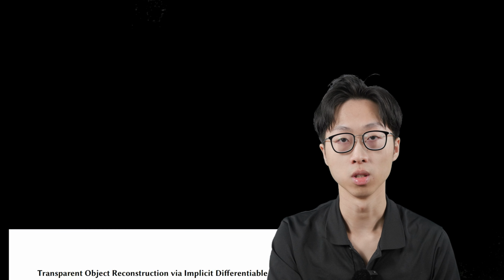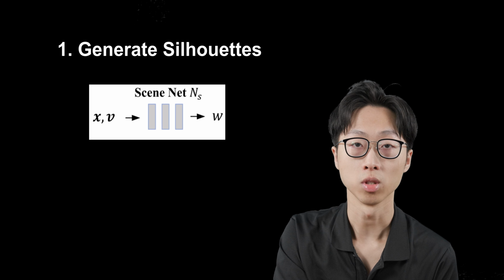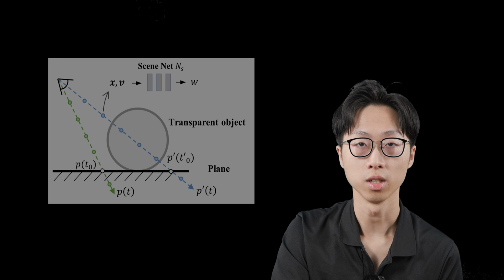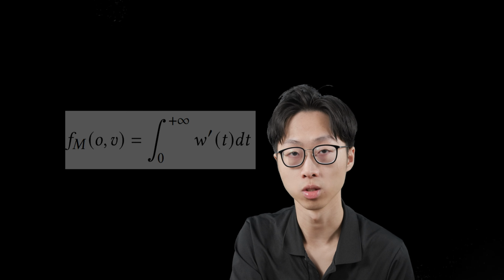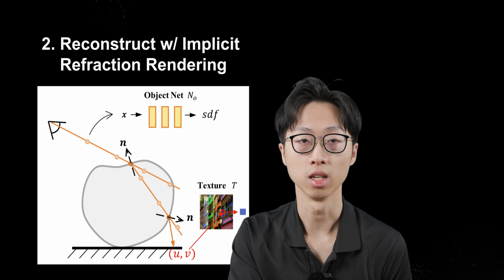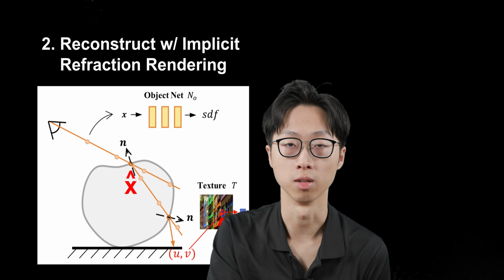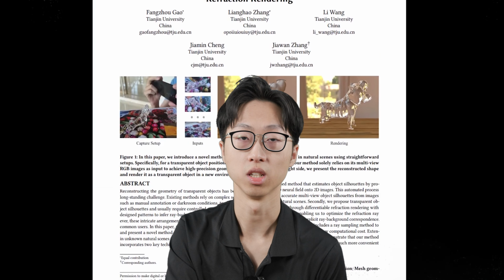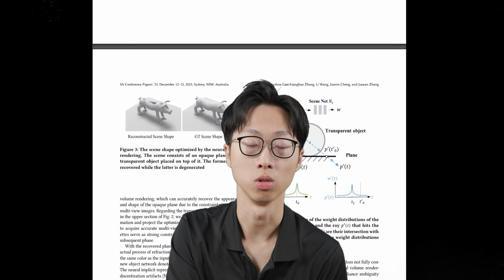Transparent Object Reconstruction Paper Walkthrough